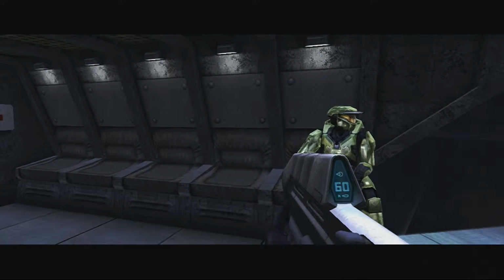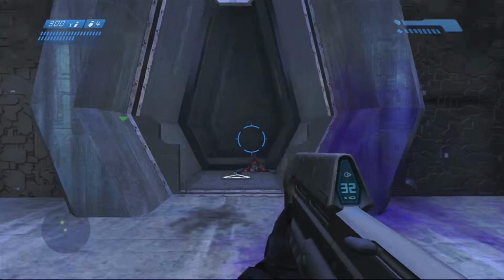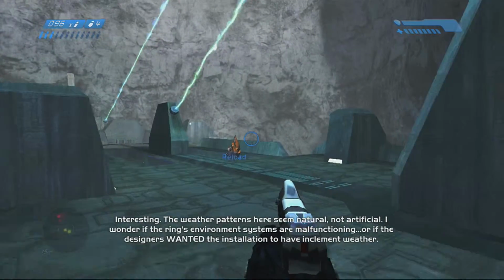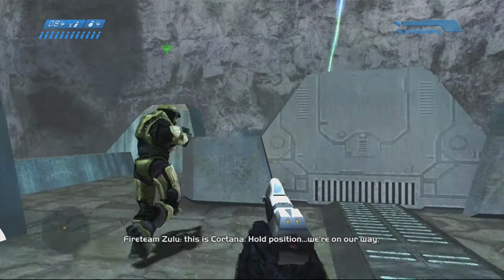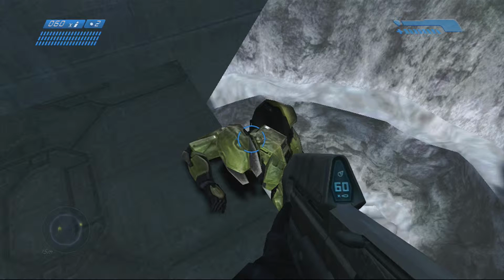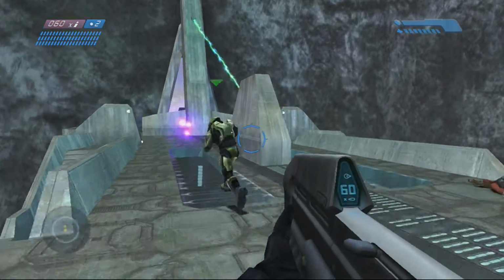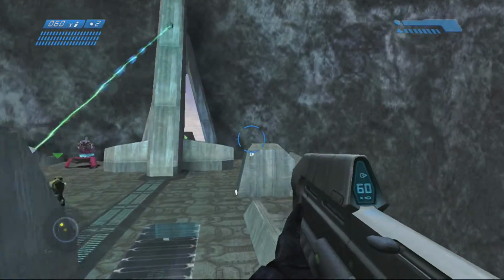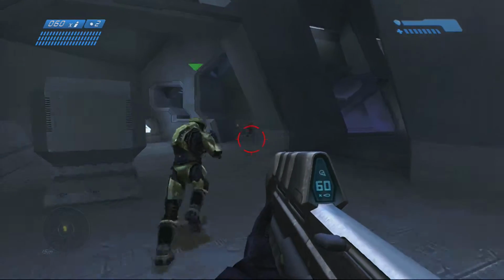Halo CE Anniversary Assault on the Control Room Part 1 (Classic)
We're assaulting the control room with a Covenant army in the way